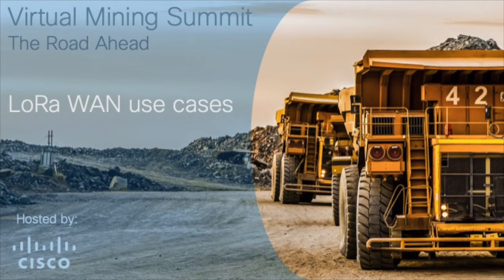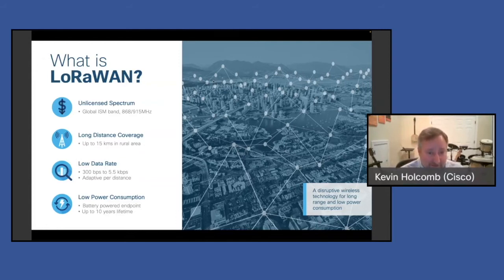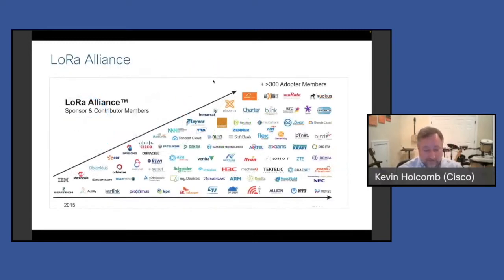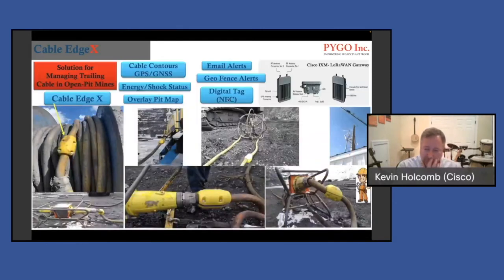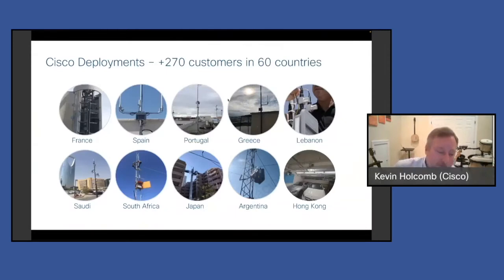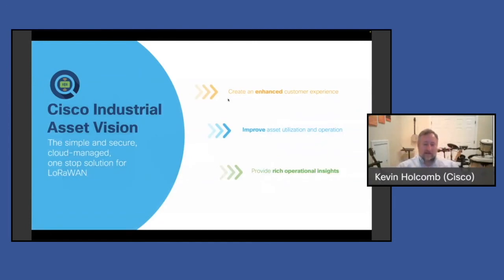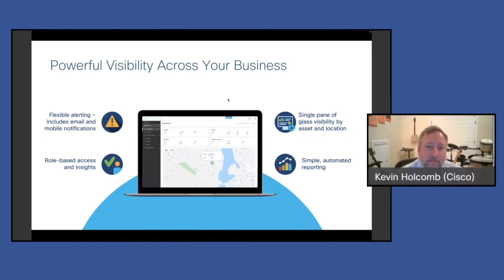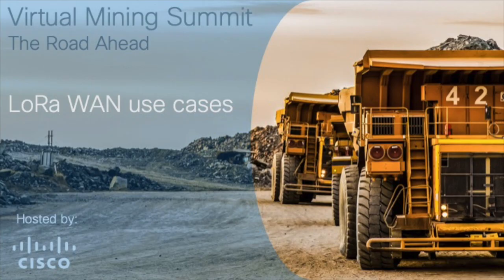Mining Summit - LoRa WAN - low bit rate, large geography, high volume of sensors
Kevin Holcomb explains how this low bit rate technology is rising in popularity and very effective at collecting a large number of data points very cost effectively across a significant geographic area.

Timecodes:
0:00 Intro
1:39 LoRaWAN Industry Statistics
2:45 LoRaWAN Architecture
4:45 Pygo Cable EdgeX Solution
5:59 Cisco LoRaWAN Deployments
6:27 LoRaWAN Deployment Models
9:20 Cisco IXM LoRaWAN Gateway
9:52 Cisco Industrial Asset Vision
10:35 Cisco IAV Sensors
12:24 Cisco IAV Dashboard
15:08 Cisco IAV Quick Deployment
16:02 LoRaWAN Summary

SERIES DESCRIPTION
This video is part of a longer series of sessions from Cisco’s Virtual Mining Summit in February 2022. At this summit, 10 speakers from Cisco System’s mining community presented on a variety of topics related to digital operations. The first day has a diverse mix of industrial security, industrial collaboration and other topics. The second day was focused on exploring 4 different wireless technologies in the mine and the use cases each of them excel at.

Day 1 Sessions:

Bruce Frederick takes us through the newest validated design (CVD) on above ground autonomous architectures complements two existing validated designs on industrial automation in the mine and underground mining.

Cisco is joined by Keith Heggaton from Instant Connect to discuss the latest trends in radio replacement including capabilities around global talk groups, workflows and location-based alerts.

In this session Matt Nalbone describes some powerful use cases enabled by connecting workers everywhere in the mine. Use cases include Permit to Work, Asset Management, Remote Access and Visibility and online documentation of procedures and incidents.

Jason Maynard is a security expert with the beard and youtube followers to prove it. He takes us through specific capabilities that are needed for a security tool set to be effective in a digital operations environment.

Day 2 Sessions:

Ian Procyk has a rich history in wireless and explains the importance of Wi-Fi 6 in today’s world of 5G and other wireless protocols

Perhaps the most lauded technology today is explained by Rick Galatioto. He introduces us to a new service being offered by Cisco to provide a hybrid ‘as a service’ offering that has central management and policy integration while keeping data on the mine site in a resilient architecture. This new offering will help LTE/5G to become a natural extension of the existing enterprise network.

There are some tricky low latency, high bandwidth use cases like tele-remote drilling, dozing that have a solid connectivity option that’s shipping today. Cisco’s ultra reliable wireless technology from the Fluidmesh acquisition provides unique solutions today for mobile and backhaul use cases. Don Leyn takes us through the options.